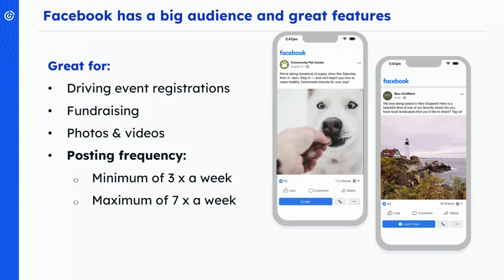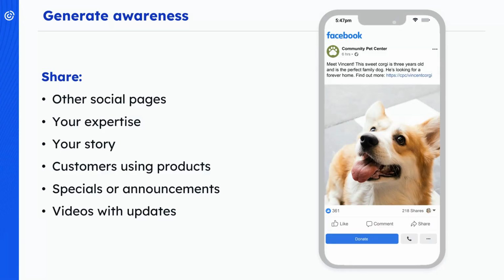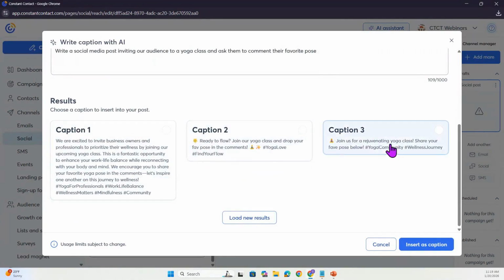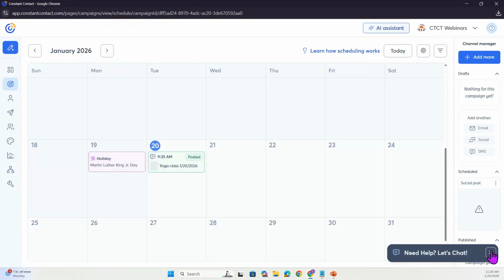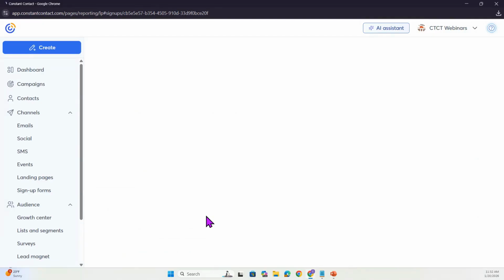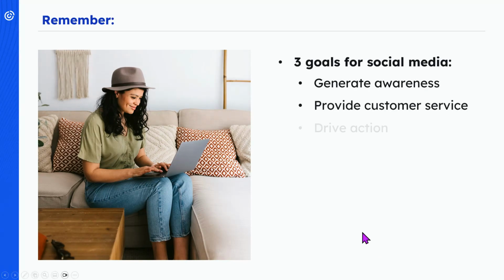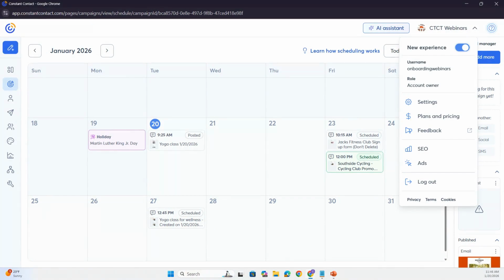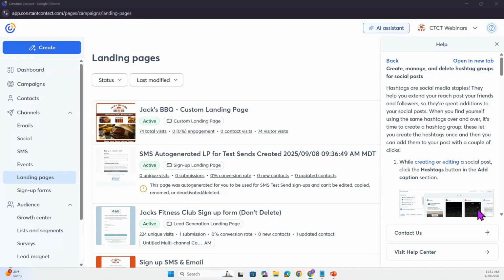How to Connect and Manage Your Social Media in Constant Contact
Managing your social media marketing in Constant Contact is a great way to save time and simplify your processes.

In this one-hour webinar, you’ll learn how to connect your social media accounts, schedule content, and stay on top of replies and engagement with your pages. You’ll leave with plenty of tips and ideas for using social media effectively within your account.

More specifically, you’ll learn:
• How to choose the right social channels for your business
• What to post and where to focus your time for success
• How to easily manage your social media efforts in Constant Contact